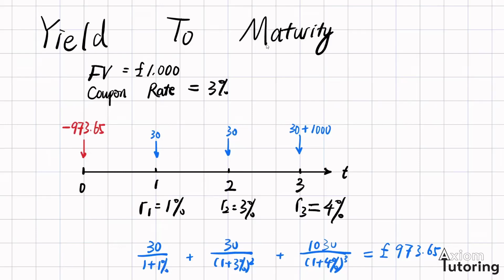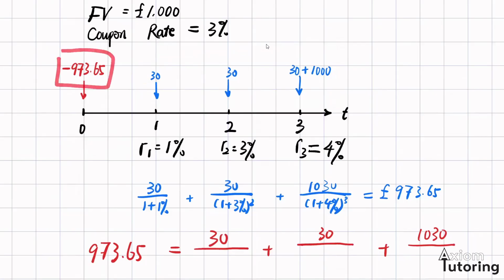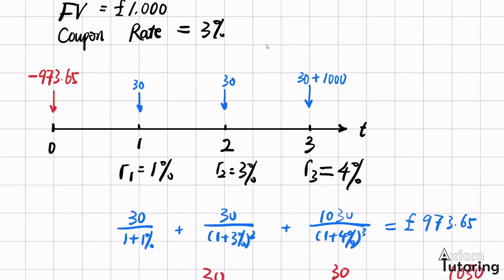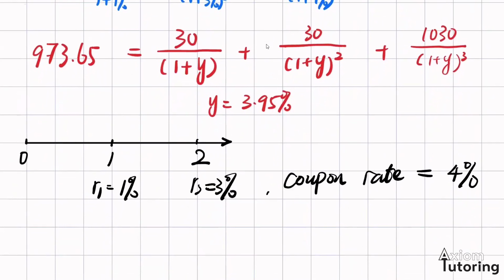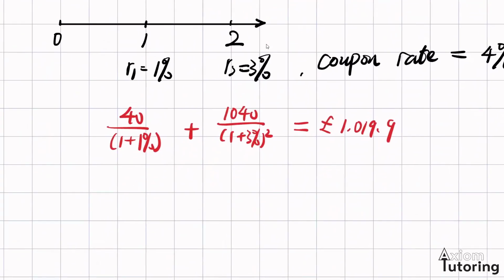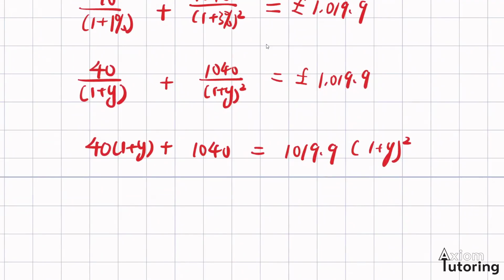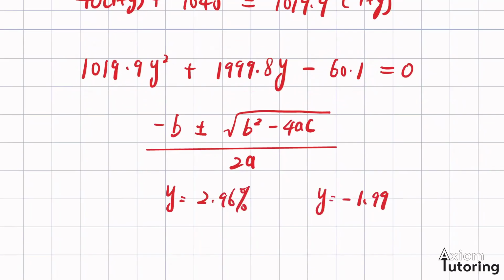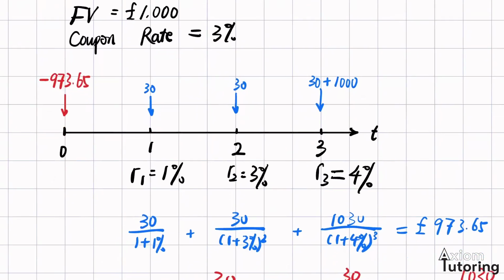15 Yield To Maturity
This video explores the concept of Yield to Maturity (YTM) for bonds. We learn that YTM is the universal discount rate needed to compare bonds with varying maturities and coupon rates, effectively representing the bond's internal rate of return. The tutorial demonstrates how to calculate YTM, showing that while it can be solved algebraically for short maturities, more complex calculations often require tools like Excel or online calculators. Understanding YTM provides a standardized way to assess the return on investment for different bonds. And visit AxiomTutoring.com to find a tutor tailored to your needs.